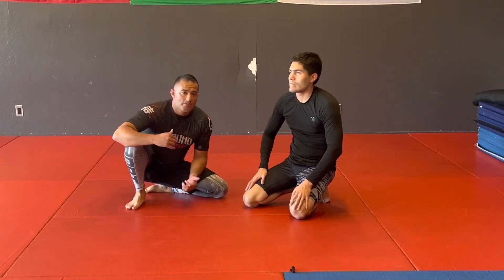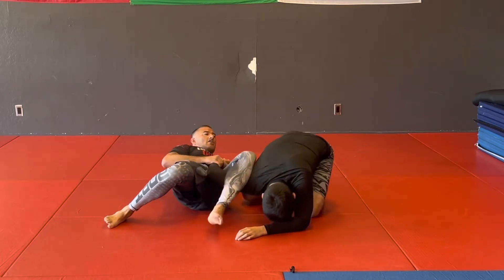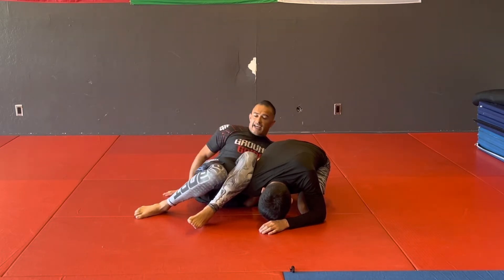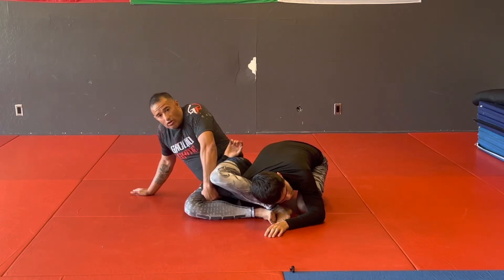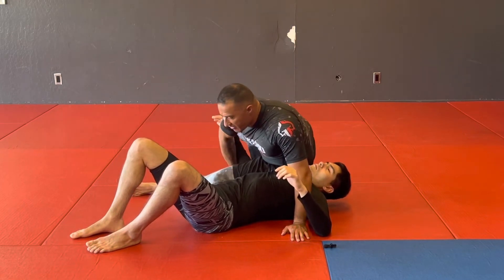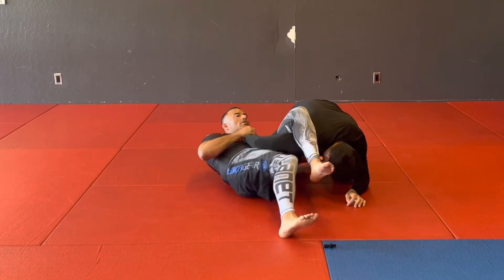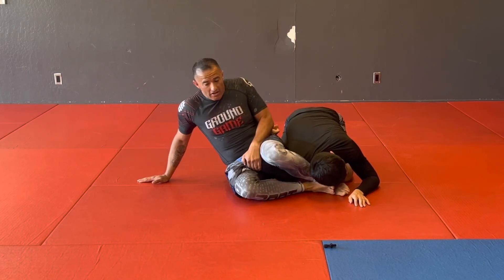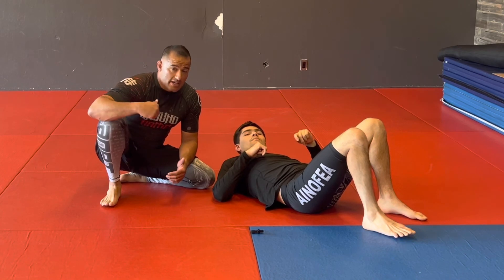Omoplata Re-roll End up Back on Top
Chosenfew.crypto

Or

BTC-bc1qjvcfe8p22fd2p42r3weu8e4euq0f3j8x4garzt

XRP- rw1erad1gJXW6CfoavRtAuHeucJiDknKy5

Theta- 0xAEeD5F9e6fEf99A41BCa403fAf22F6c371b77e8c

ETH- 0xd5B4fe76Afbbc259f0f40E7a263bA18e73Ba8bF6